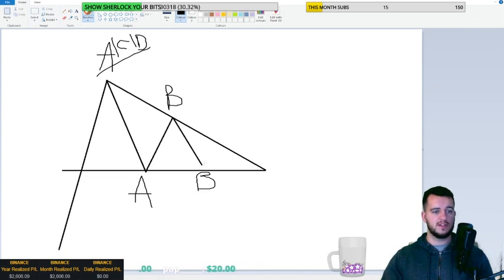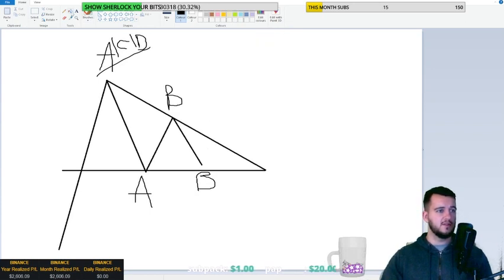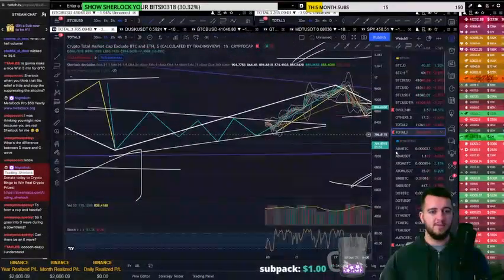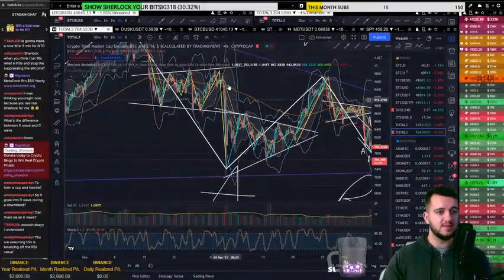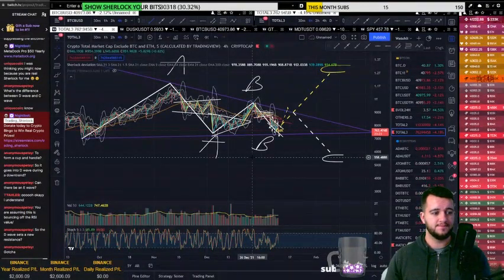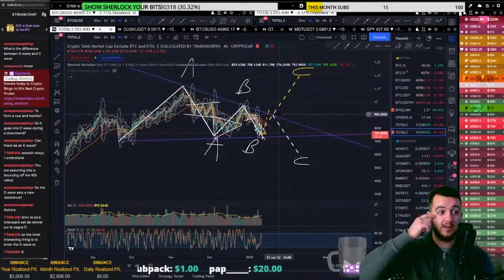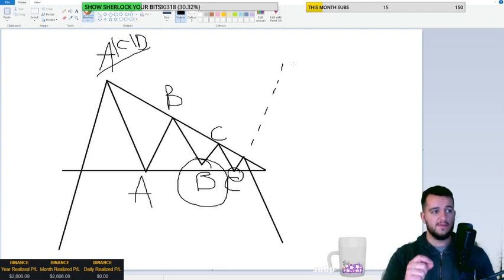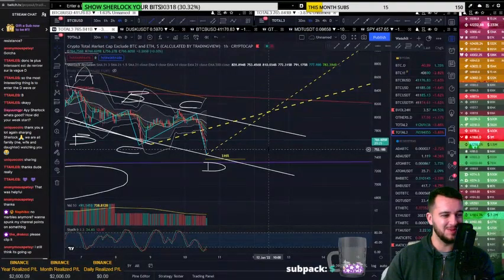Professional Trader Reveals Sherlock Wave Theory Here's How